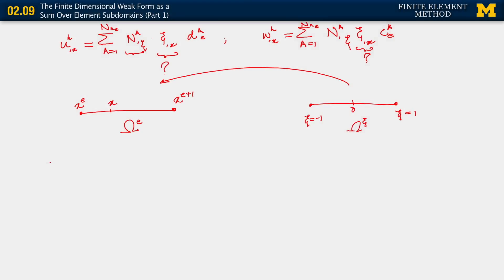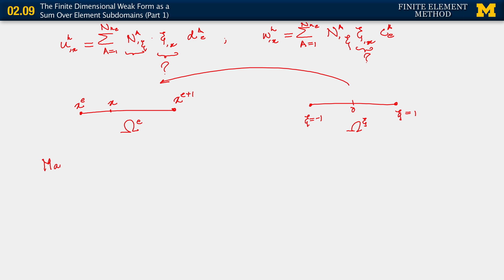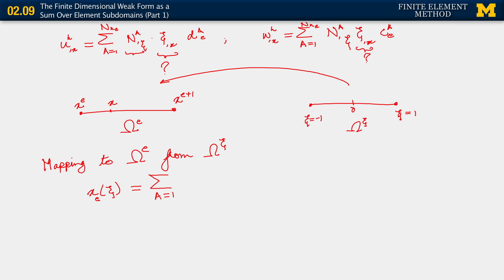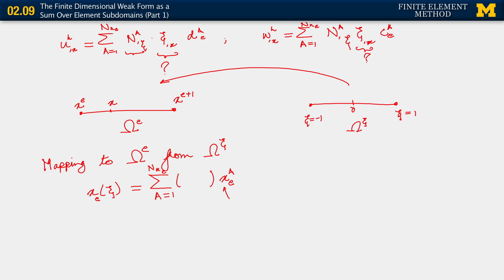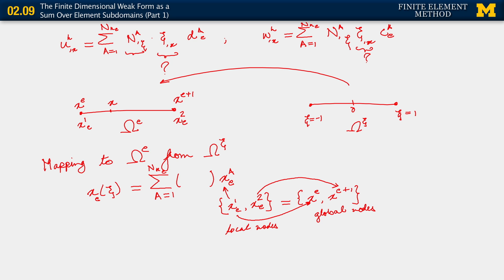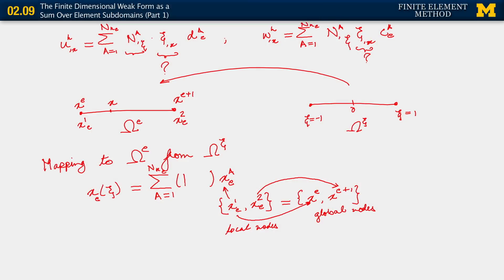02.09. Finite Dimensional Weak Form as a Sum Over Element Subdomains (Part 1)